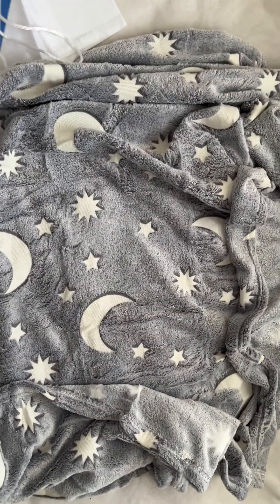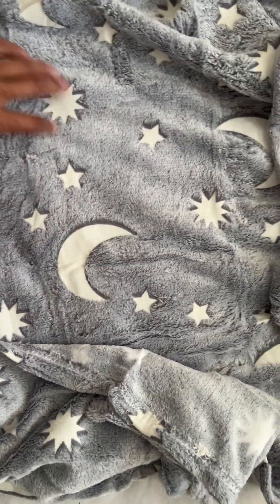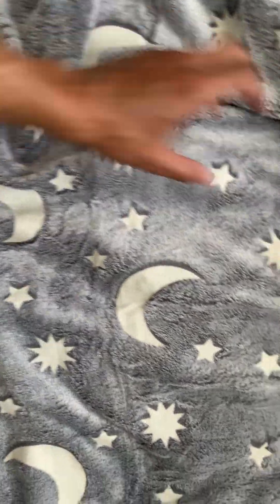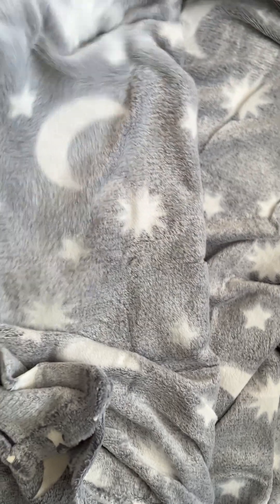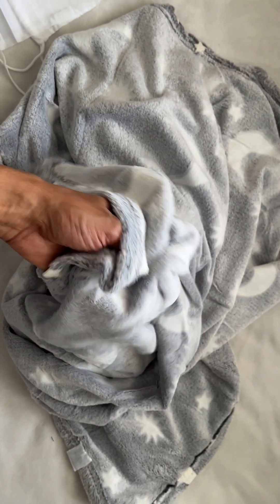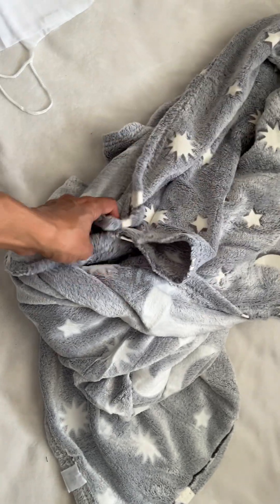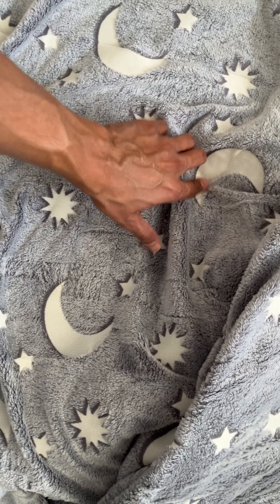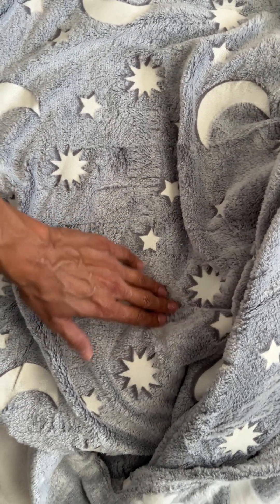I Tested the Softest Blanket Ever